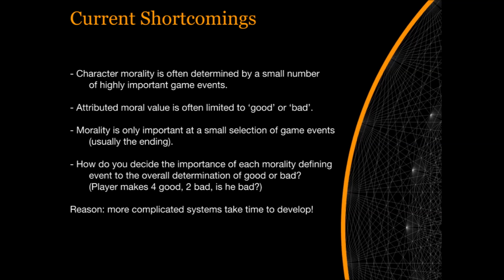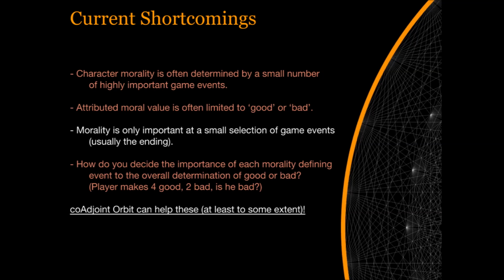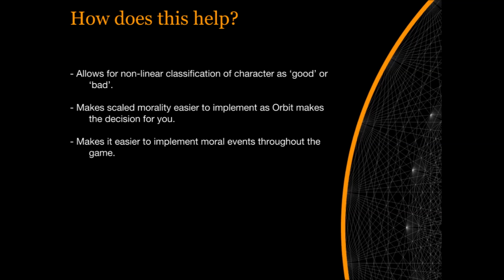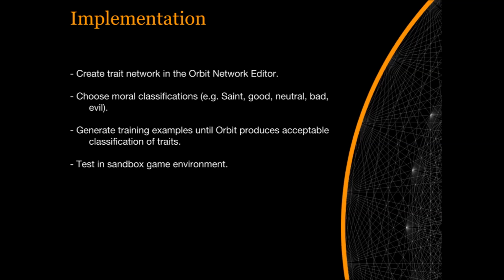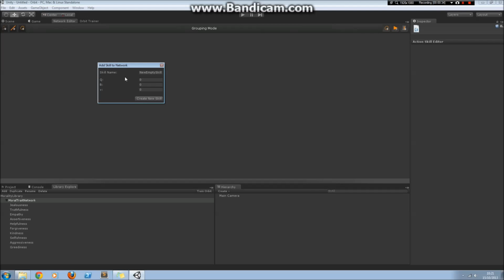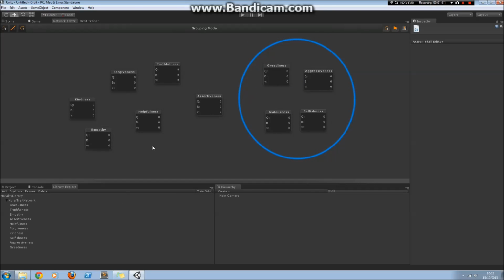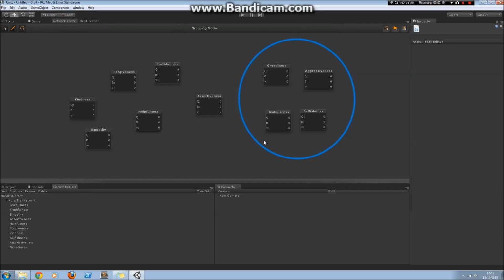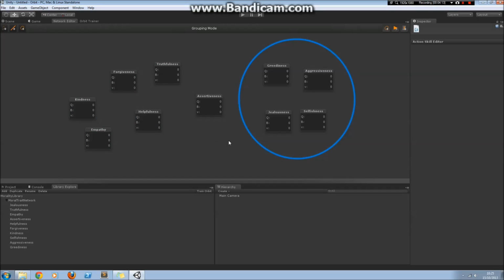Morality Modelling in Unity using coAdjoint Orbit (part 1)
In this video series I explain how to model moral decisions in a video game using Unity3d and coAdjoint Orbit. coAdjoint Orbit is a machine learning plug-in for Unity designed to bring advanced artificial intelligence to Unity for the first time.

The first part of this two part series introduces the ideas behind morality modelling in games and shows how the set up traits of a character in the Orbit Editor for Unity.

The second part shows the training of coAdjoint Orbit and gives a demonstration of using the results in a game environment.

The coAdjoint Action and coAdjoint Orbit Editors for Unity will (hopefully) be available very soon on the Unity Asset Store!